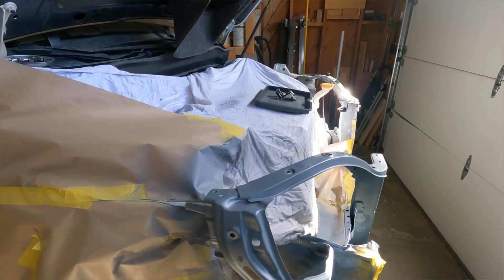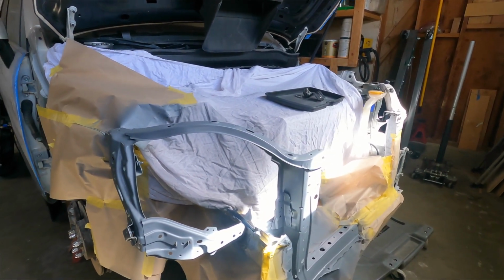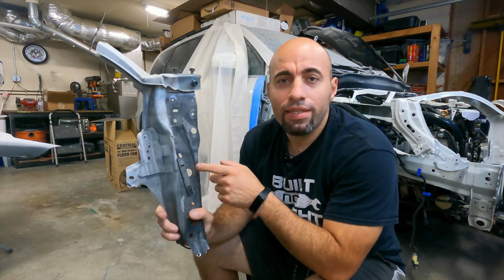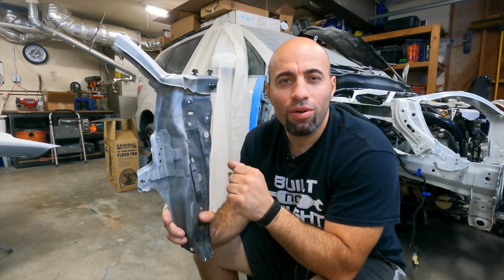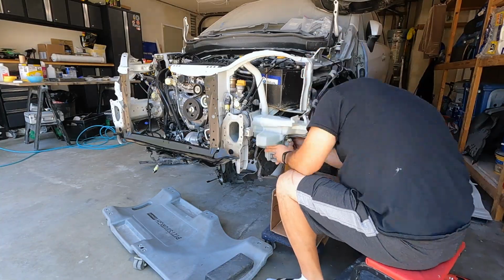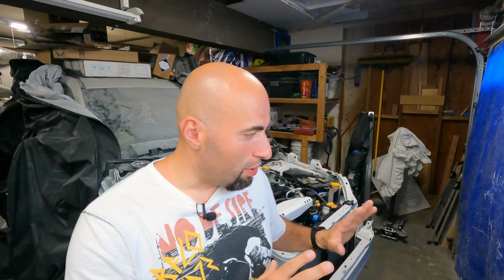Transforming a 2014 Forester XT into a Widebody XTI monster Episode 13 Time for primer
After a months of problem solving and headaches, we have finally reached an important milestone in our Subaru Forester XTI build. The front-end panels including: the wide body fenders, custom hood with the hood scoop and custom WRX STI front bumper are all primed and sealed.

The process of automotive paint tends to be the most grueling yet, partially due to my own inexperience and difficulties finding a shop that is able to match the Subaru white pearl color with any degree of color accuracy. But all past hurdles aside we are moving forward with our Subaru Forester XTI build. Follow our progress as we turn this regular SJ Subaru Forester XT into something truly special.